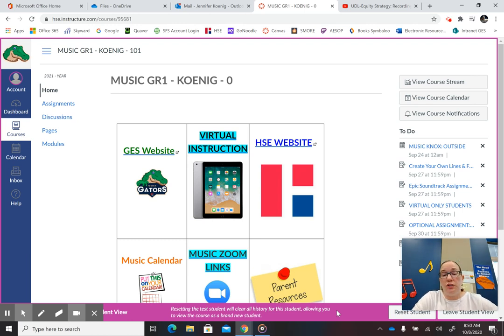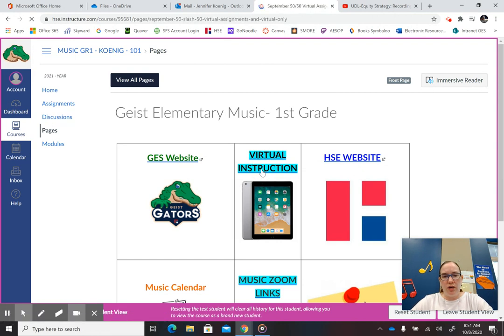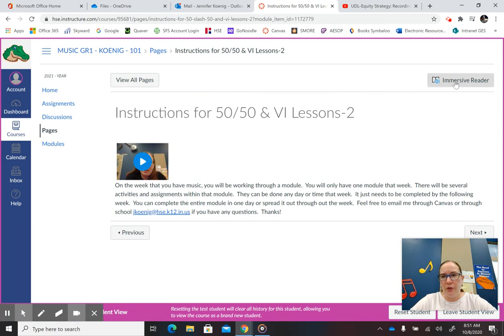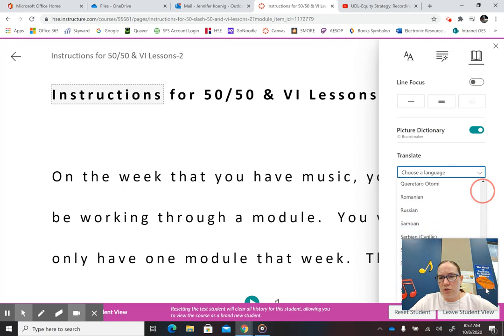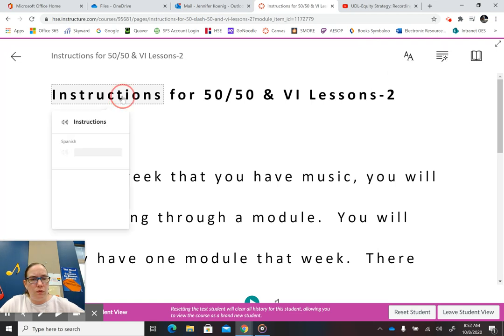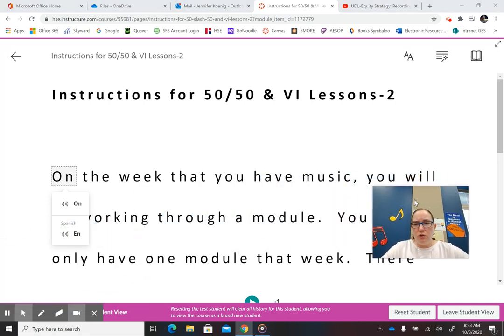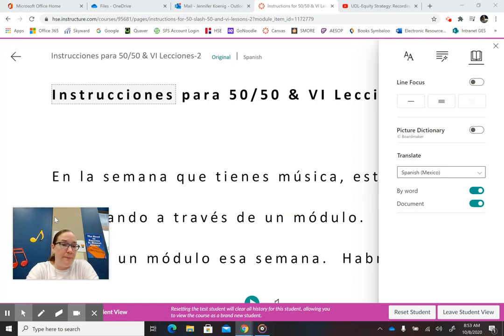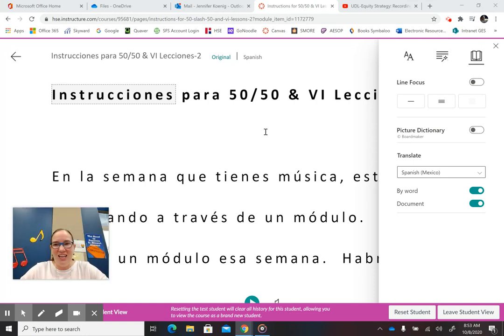Bilingual Students & Families: Immersive Reader on Canvas